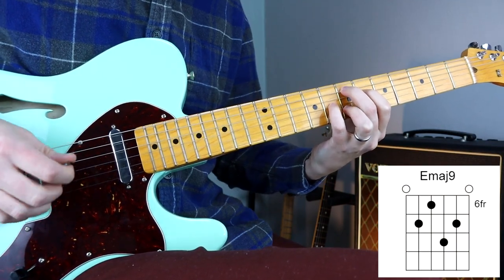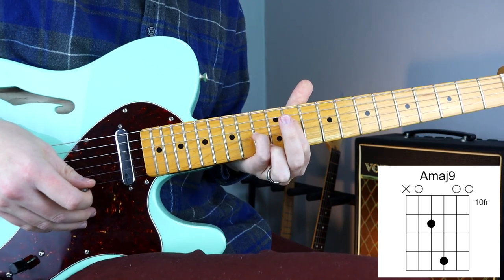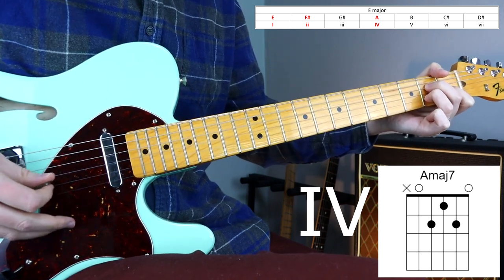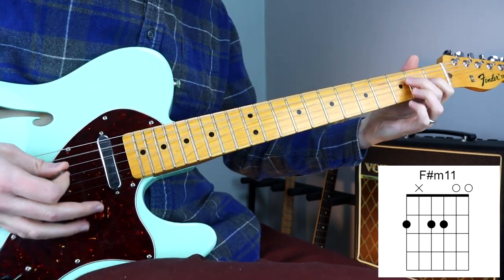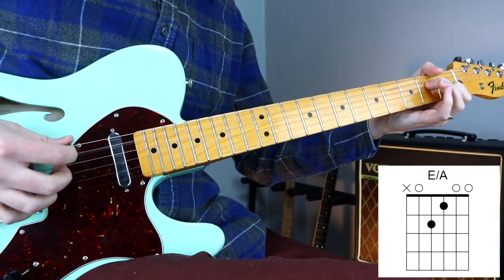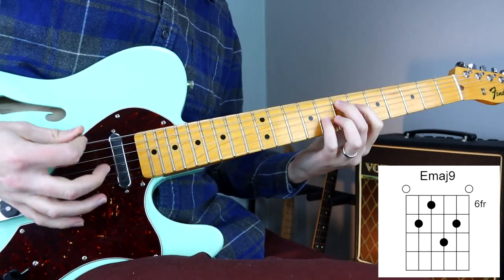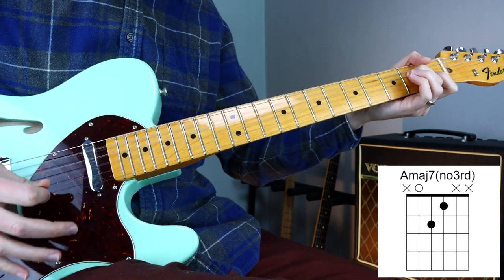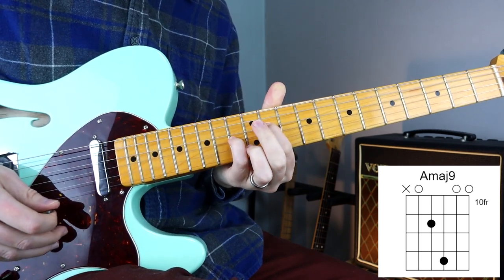Steal This Chord Progression (Beautiful Open Chords Progression)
Hey there, Steve here. In this video, I'll teach you a useful chord progression that you can steal and use for your own song ideas! For this episode of steal this chord progression we have a I - IV - ii - IV progression making use of open strings for a BIG sound.